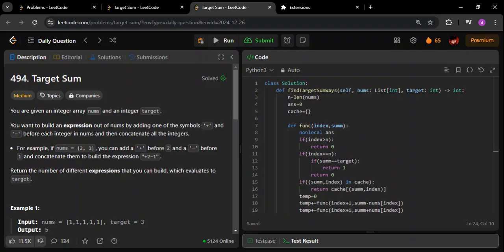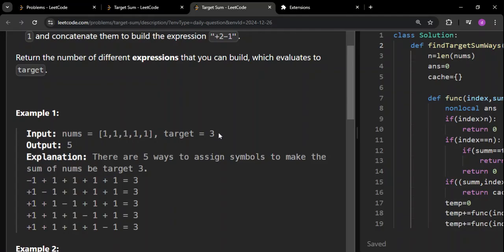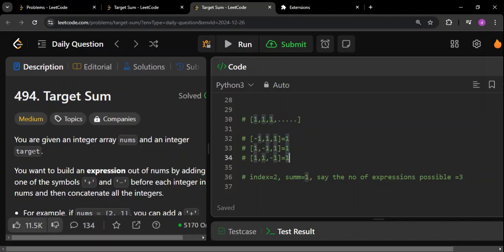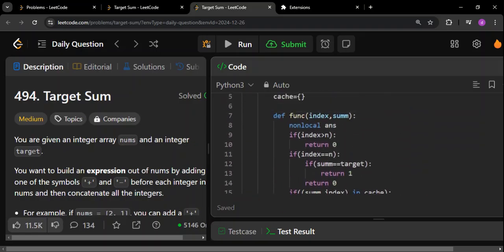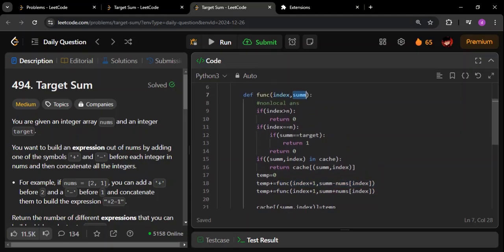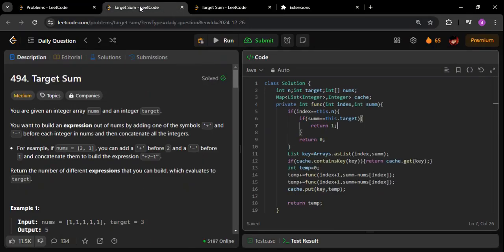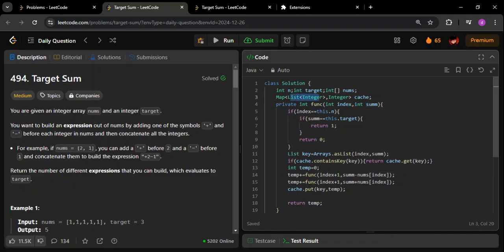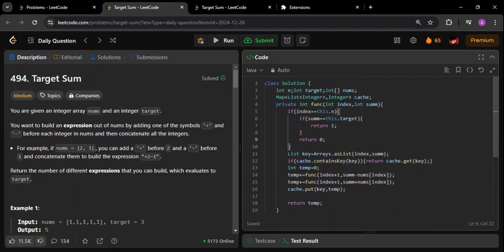Daily Leetcode Challenge | DEC 26 | Java +Python | Target Sum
leetcode solutions,
letcode python,
leetcode python,
Gate smashers
Placement guide
Placement guide
Projects development
Associate engineer
microsoft internship,
microsoft,software engineer